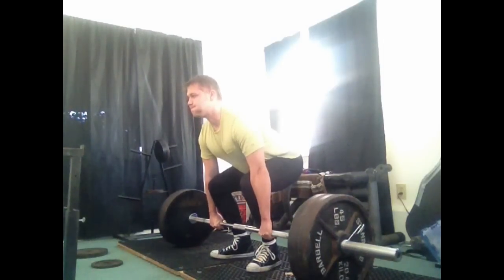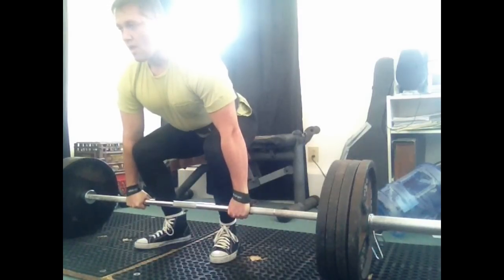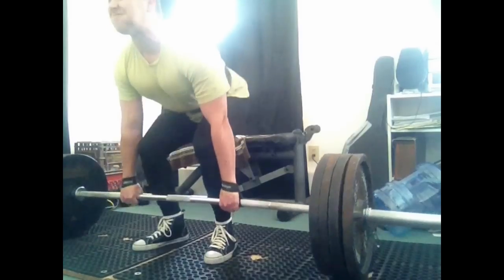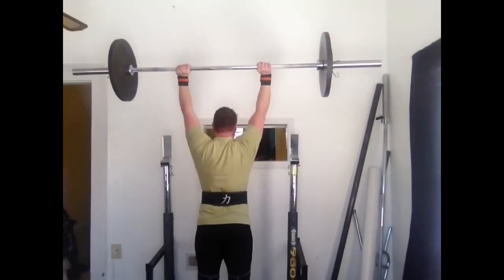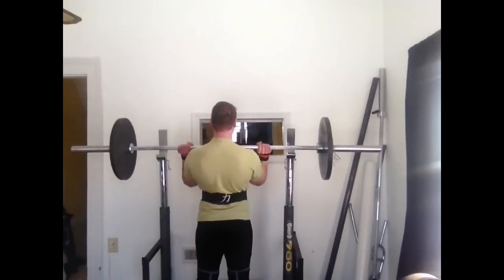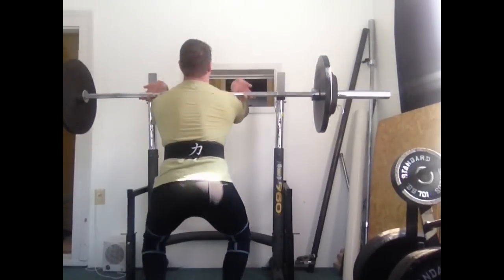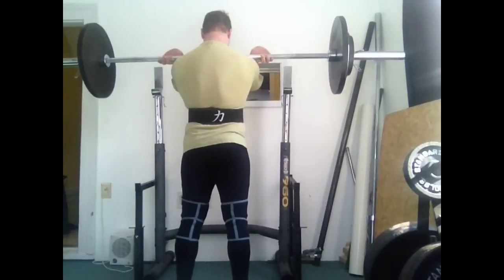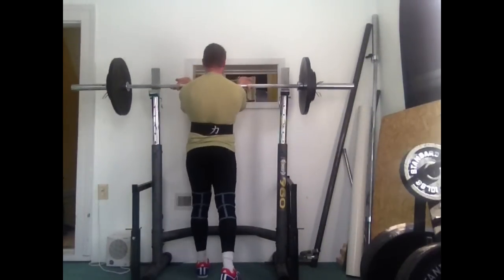Training, gorillas, Being a boss